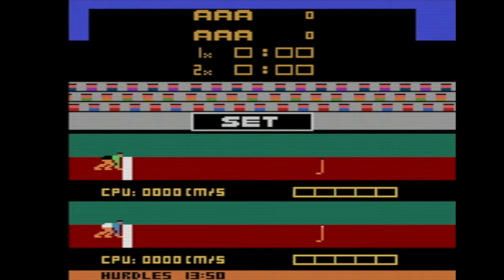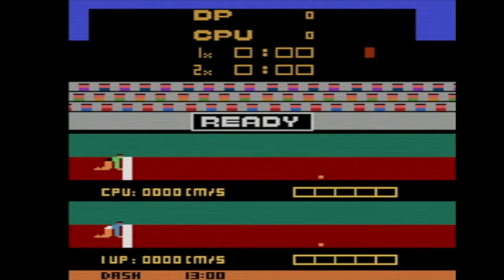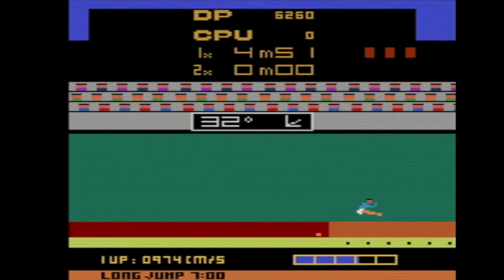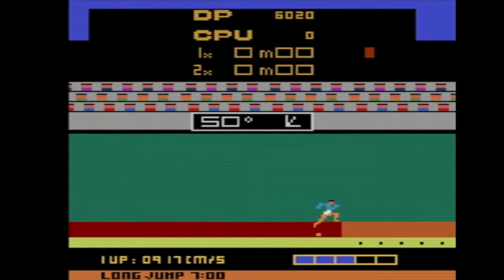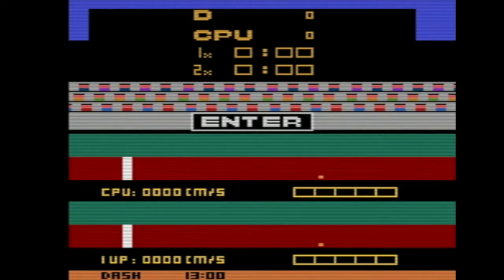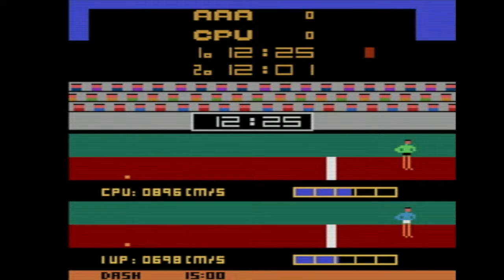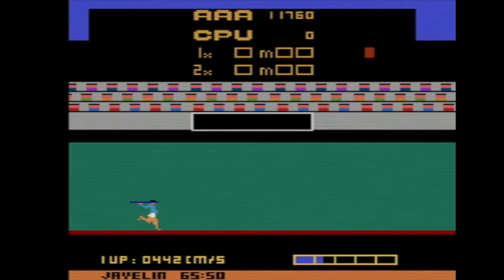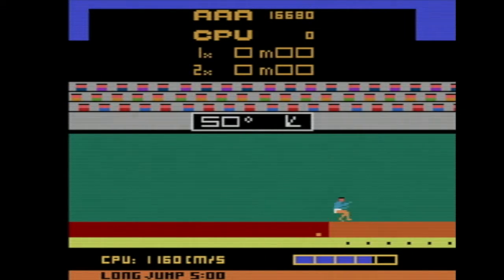Track and Field Atari 2600 - Retro Olympics 2016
Connect and chat with me!